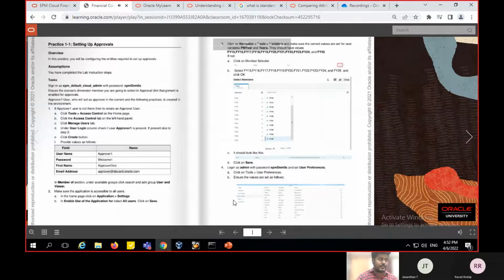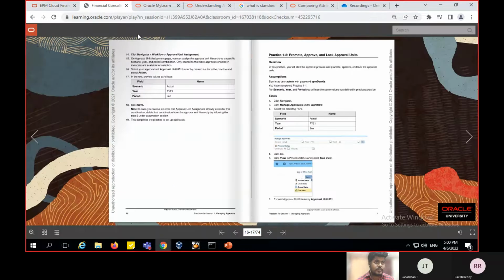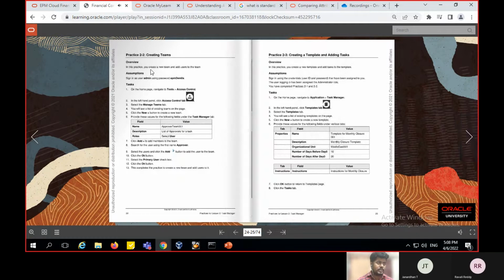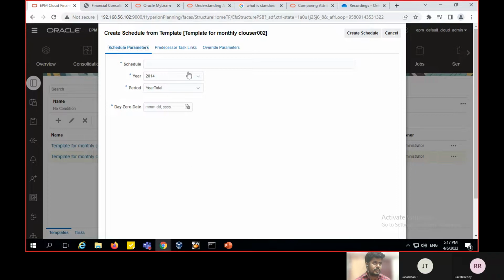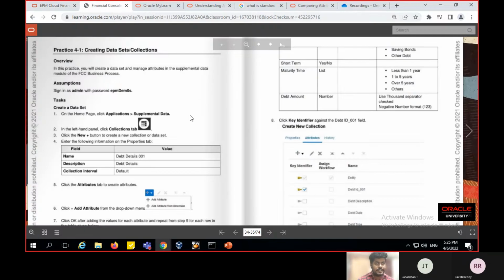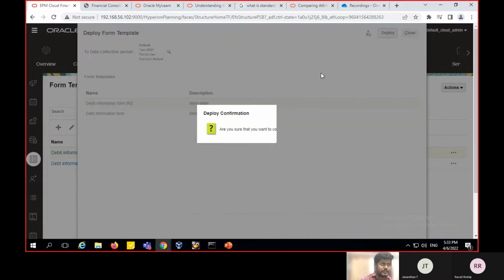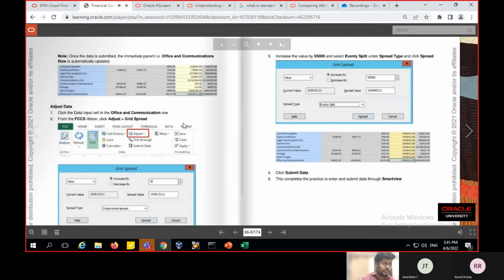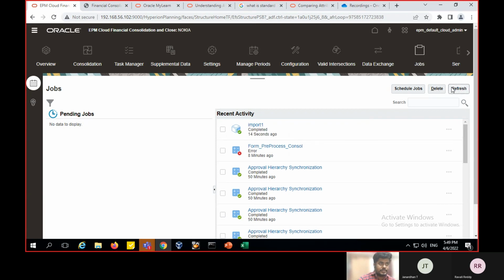ACTIVITY GUIDE TOPIC 4 FCCS Janardhan